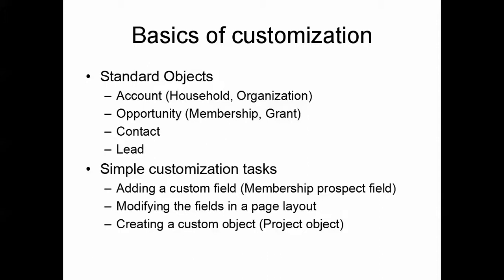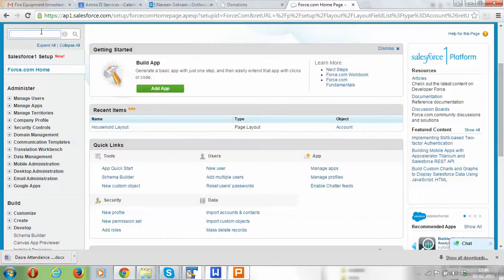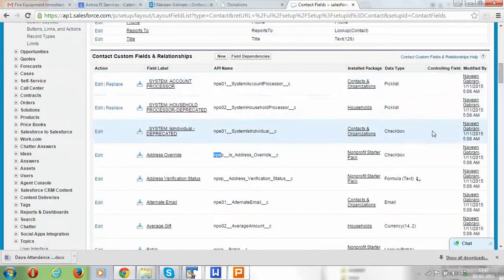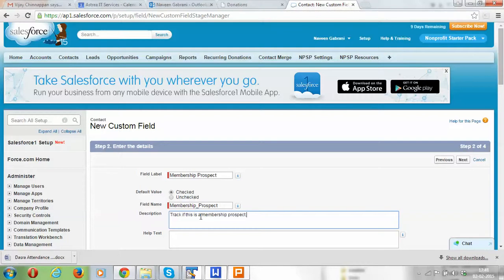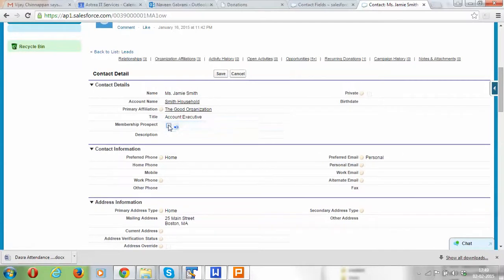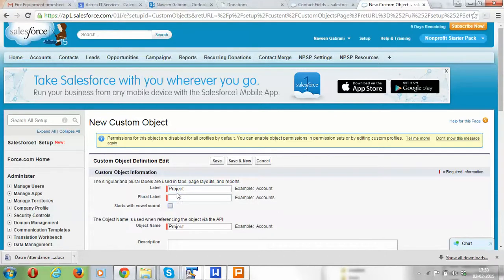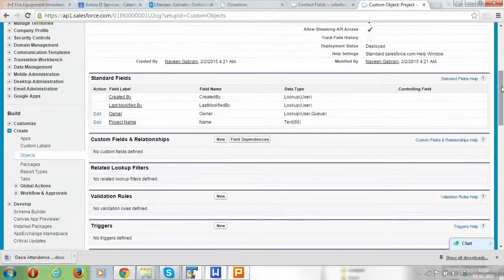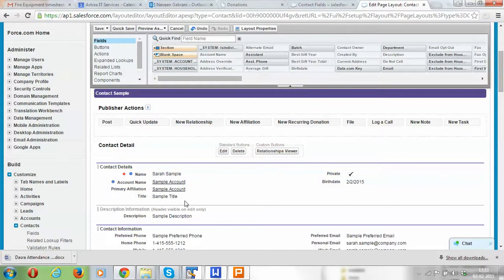Basic Salesforce customizations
Learn how to customize your NPSP, including how to create Custom Objects and Fields and Page Layouts according to the Business requirement. for other similar videos.